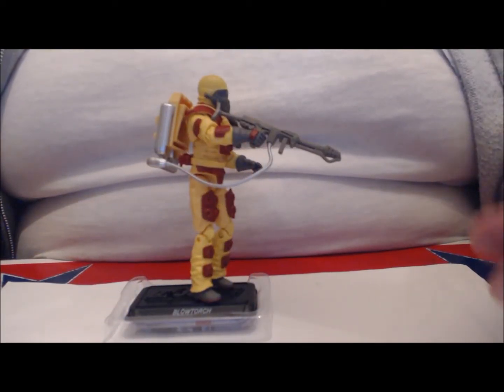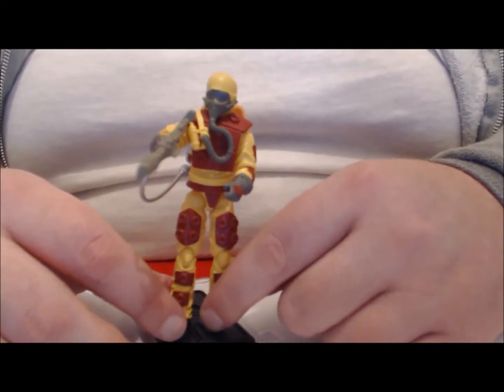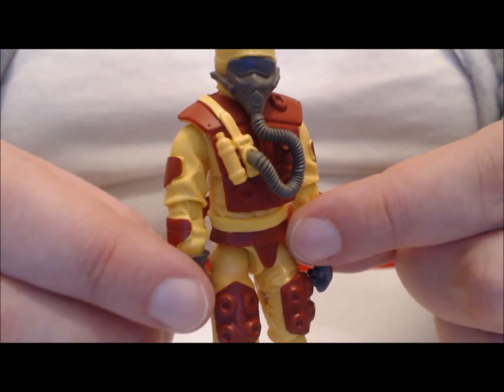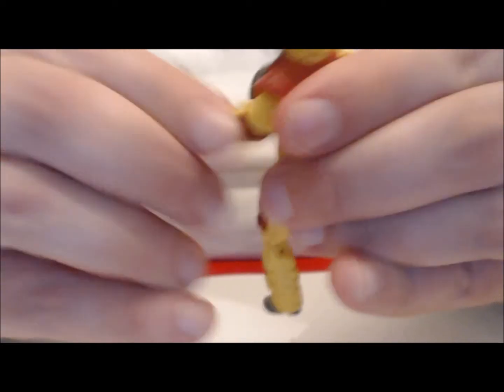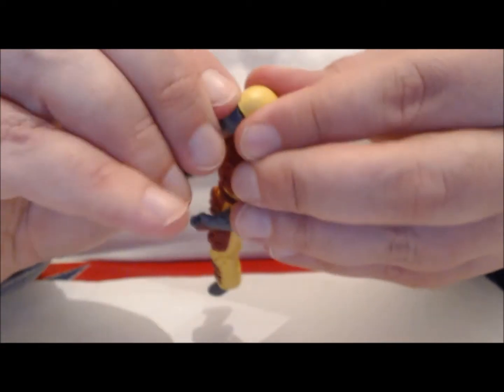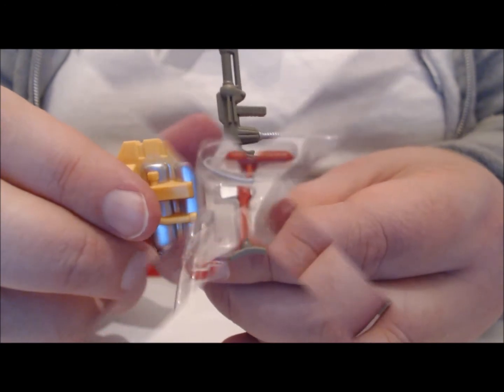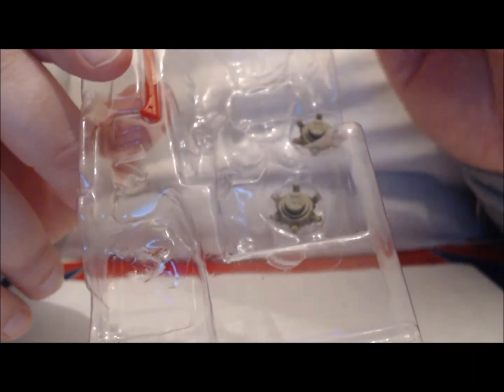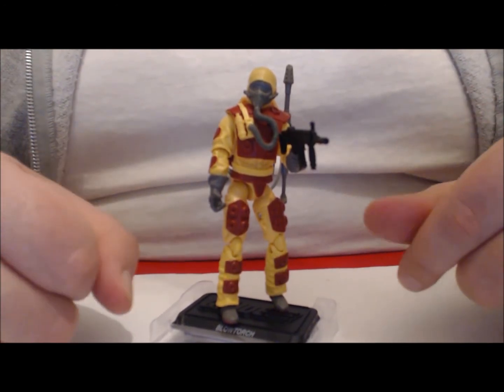Chuck's Reviews GI Joe The Pursuit of Cobra Blowtorch